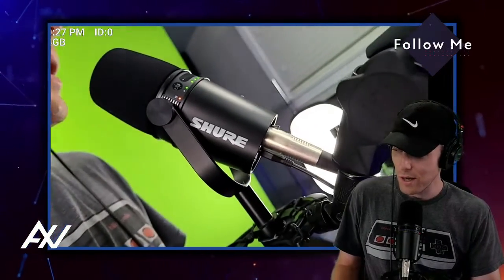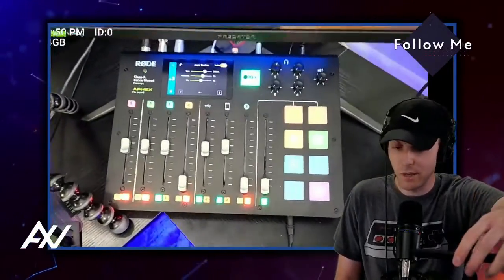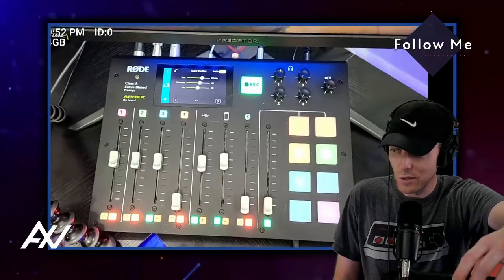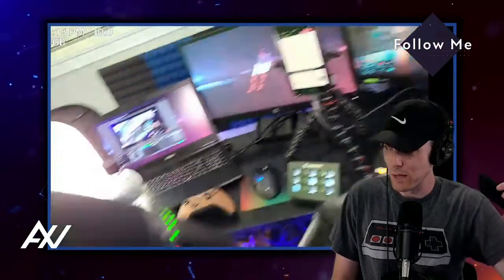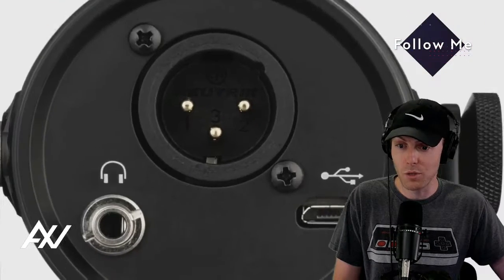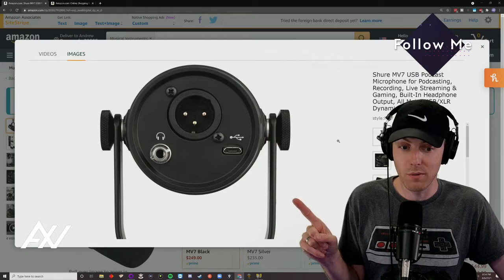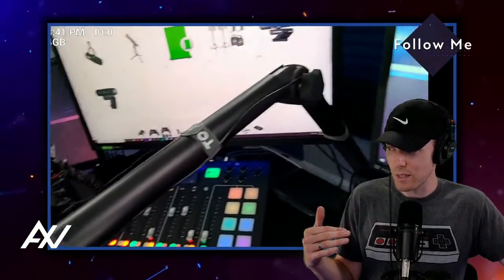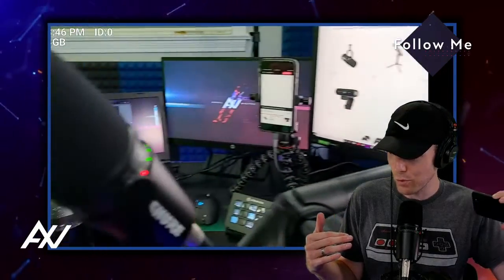Shure MV7 - Buy It Right now?